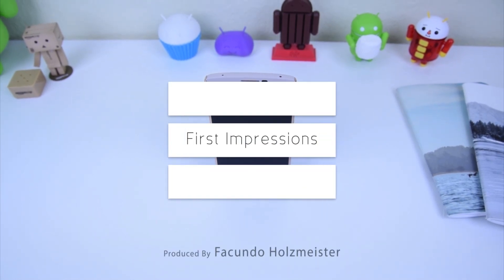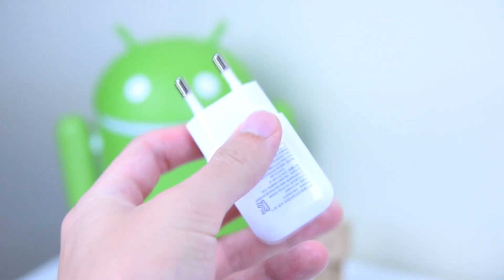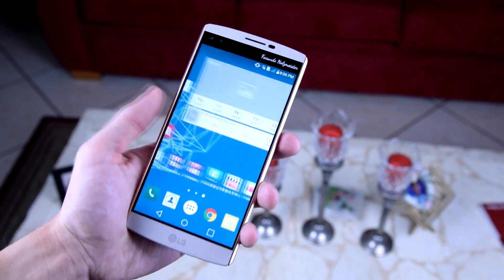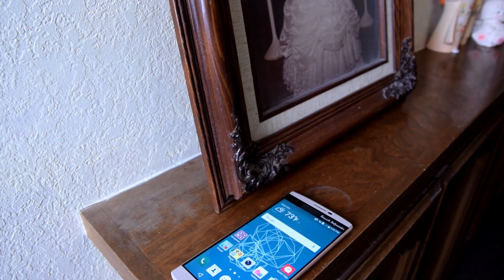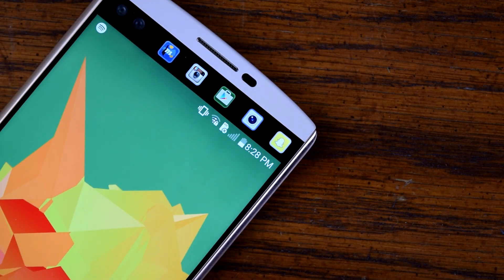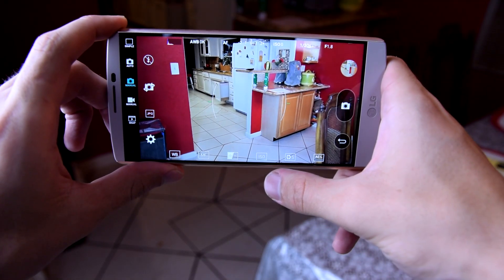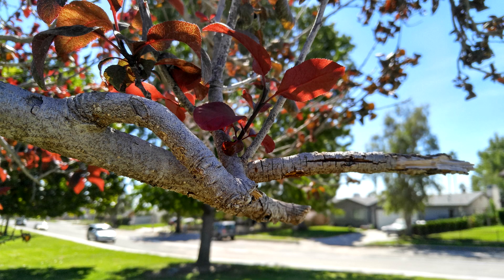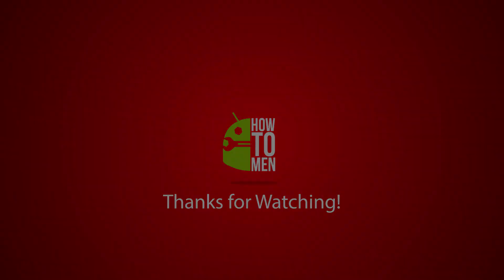LG V10 Unboxing + First Impressions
One of LG's new anticipated devices in the palm of my hands. Is the second screen worth it? Is the 3000 mAh battery enough? Is it just like the LG G4? How's the fingerprint scanner? Is the camera still comparable to other high end devices, or maybe even some DSLR's?

(⊙.⊙(☉_☉)⊙.⊙) ▏ Social ▏(⊙.⊙(☉_☉)⊙.⊙)

❝ I own the Nexus 6 by T-Mobile running a custom rom called Chroma with Android 5.1.1❞

❝ Nova Launcher ❞

❂ Editing Software?

❝Sony Vegas Pro 13 and After Effects❞

❝Nikon D5300❞

❂ Keyboard?
❝ Stock Google Keyboard but themed with Peeaf (RRO/LAYER THEME NEEDED)

❂ Theme? (Navigation Buttons, interfact, etc.)
❝ Peeaf (Layers/RRO Theme required)❞

❂ Clock Widget?
Zooper Widget (FREE/$2.99) with Zooper by BEARD 3 ($1.00)

❂ Icons?
LollyDrop (FREE) and Polycon